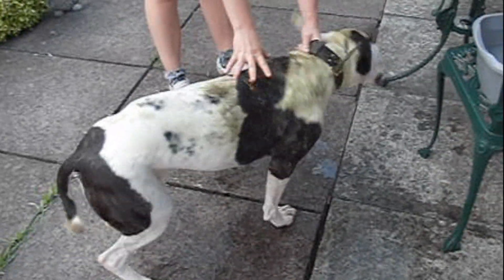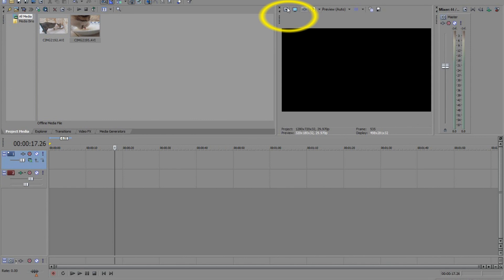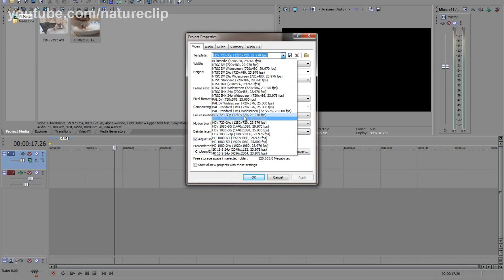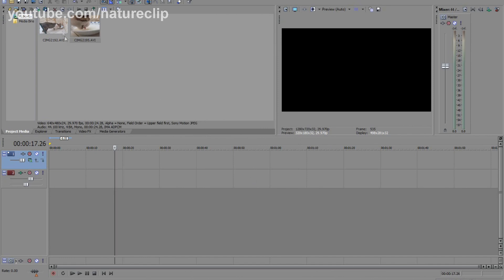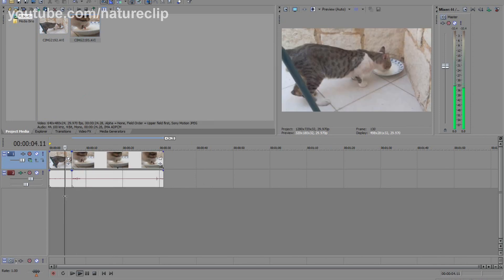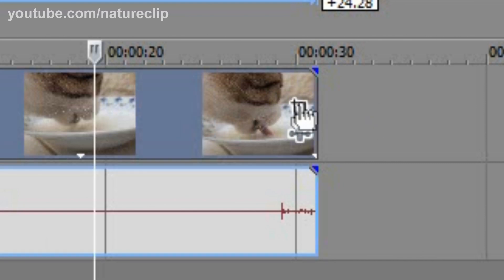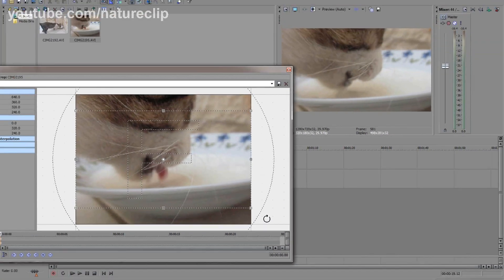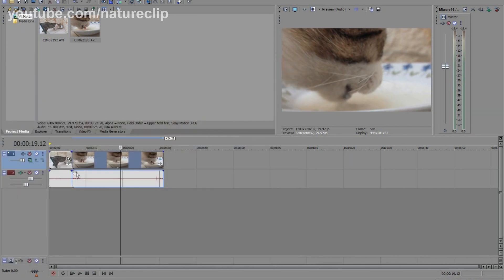How to remove black borders in Sony Vegas - the easiest way (4:3 - 16:9 aspect ratio)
By far the quickest & easiest way to remove the black borders from your video.

This is a tutorial for Sony Vegas Pro on how to remove black borders on video. This will work when you are using standard definition videos, HD videos or even when combining the two into a single video.

Changing aspect ratio - How to make 4:3 look like 16:9 in YouTube

It is short and to the point - I hope you find it useful. Please feel free to PM me with any queries or tutorial suggestions.